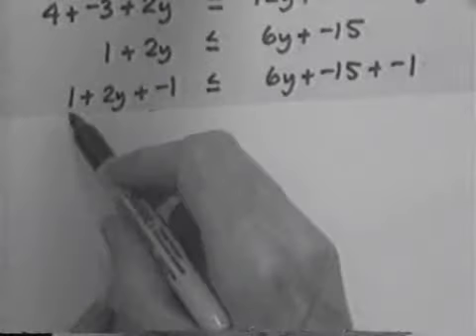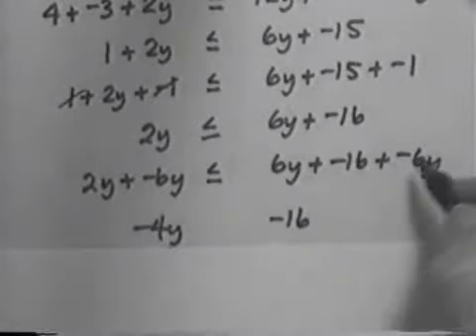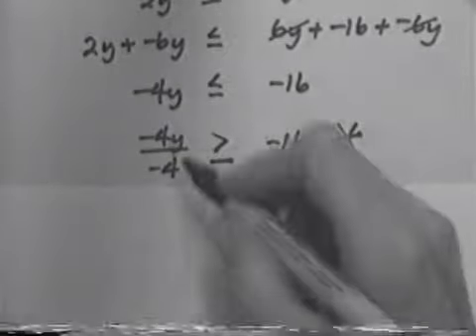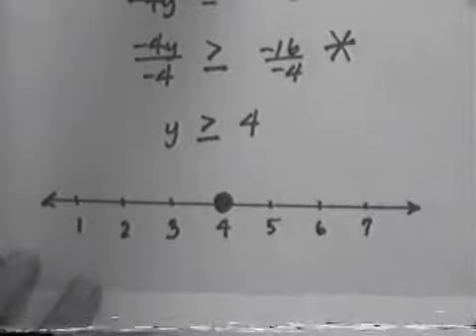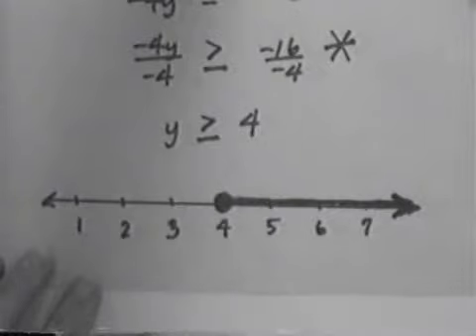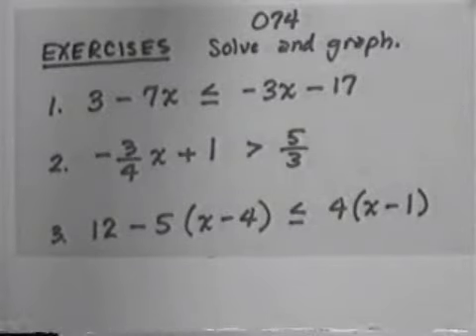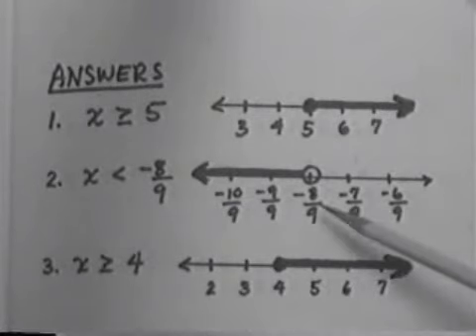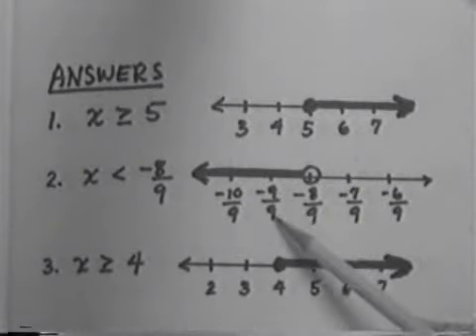Linear Inequalities Pt6